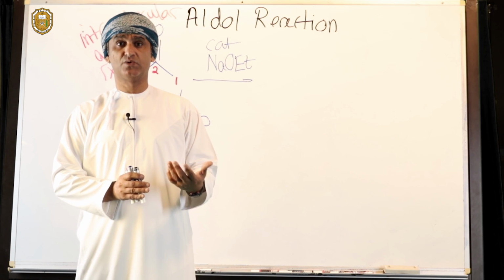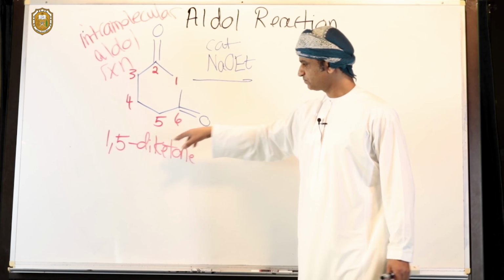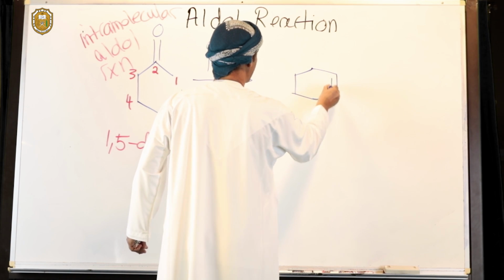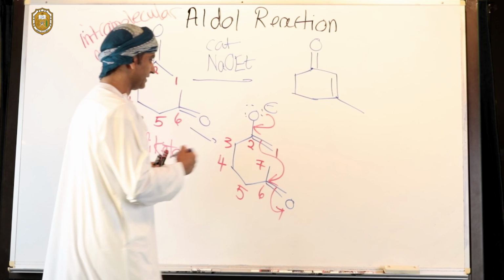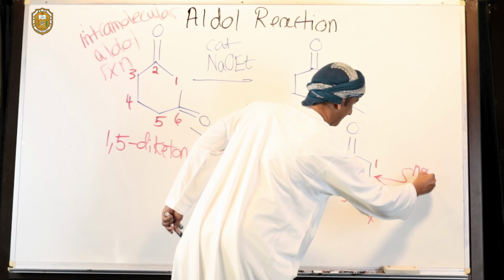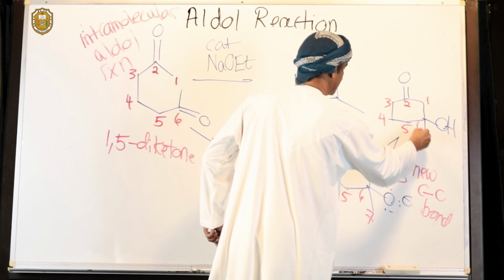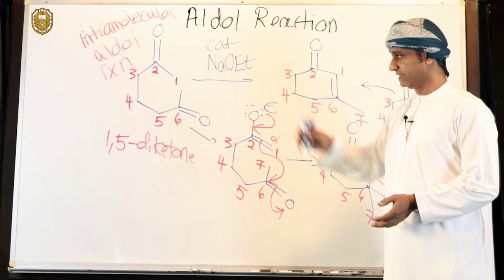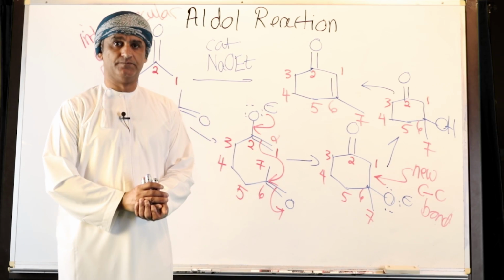Intramolecular Aldol Reaction II